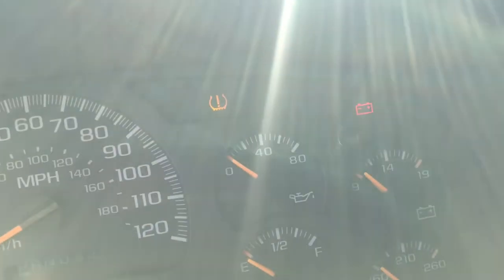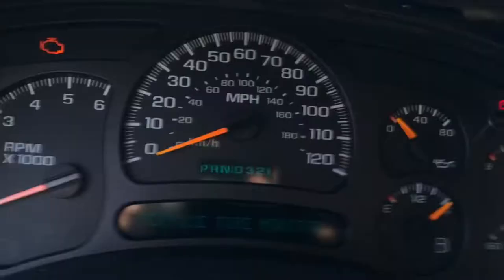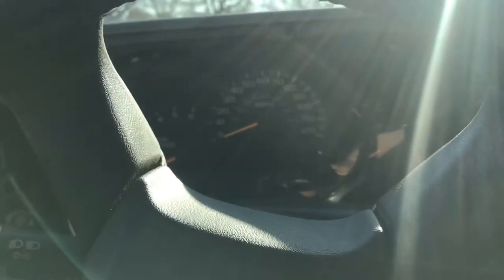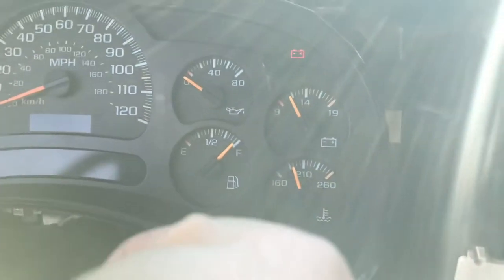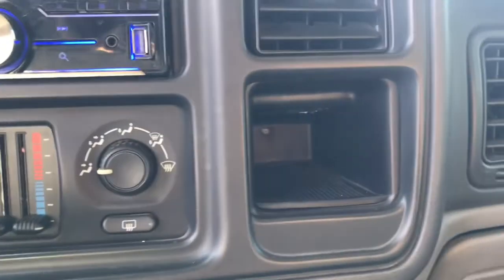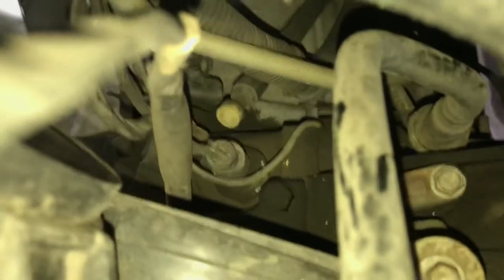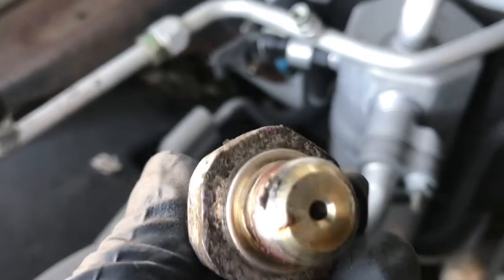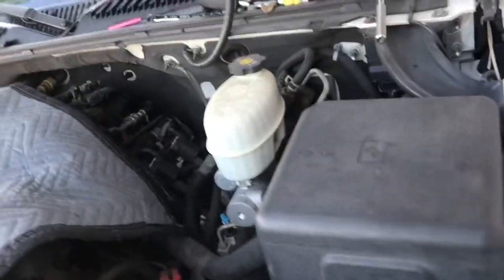No oil pressure on the Tahoe!! 😰 bad motor, cluster or sensor??? How to:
Tahoe was reading no oil pressure. Had to check what was going on.